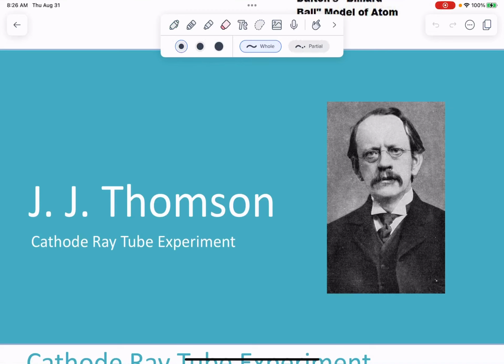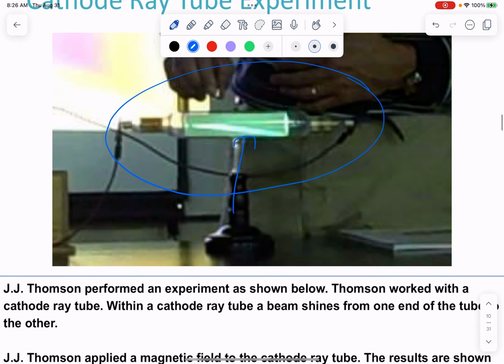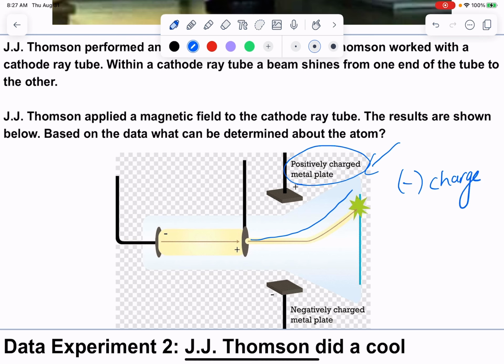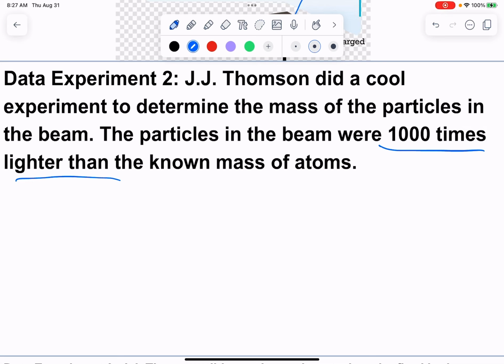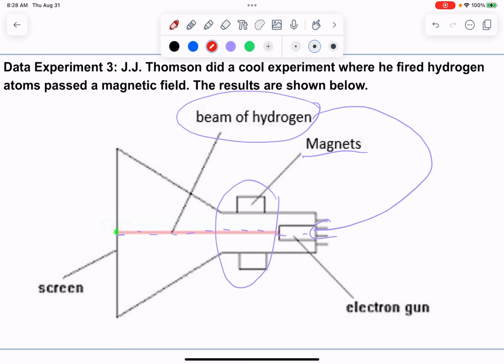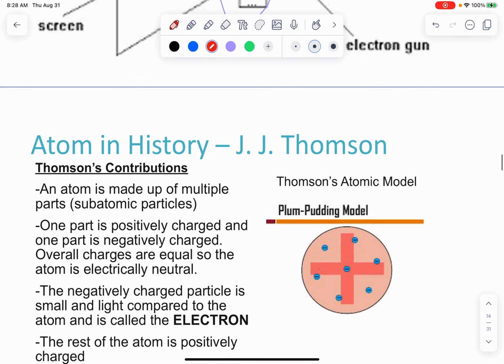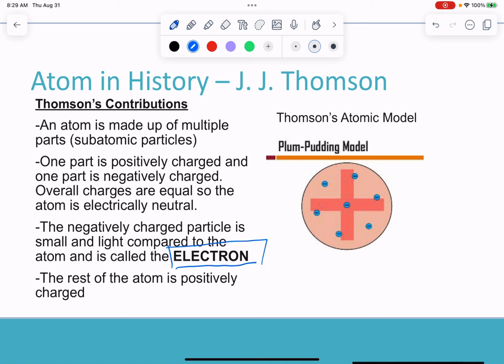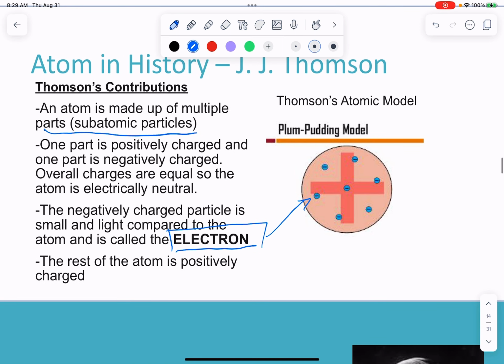Thomson History of the Atom